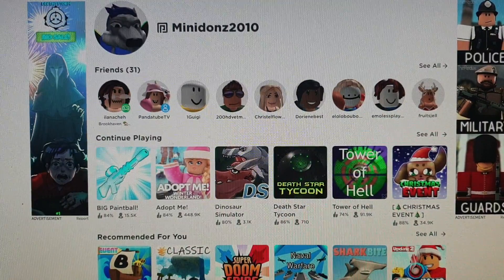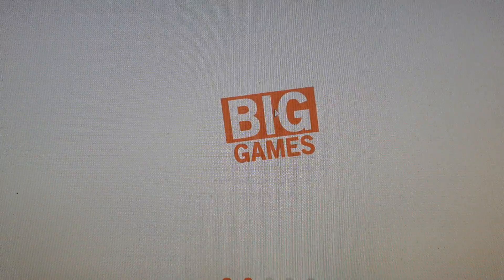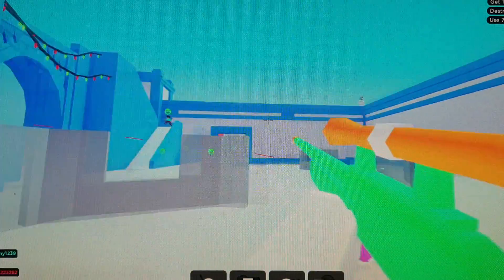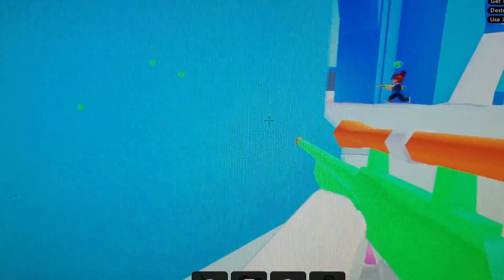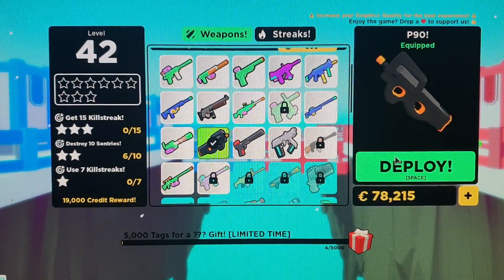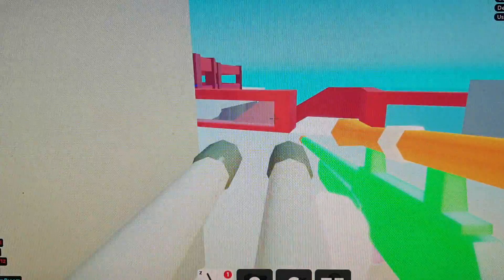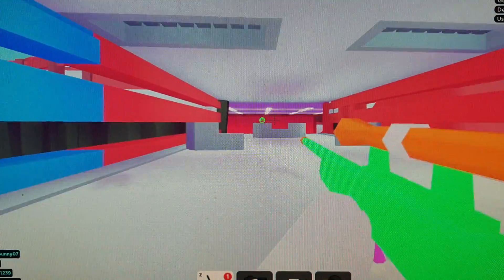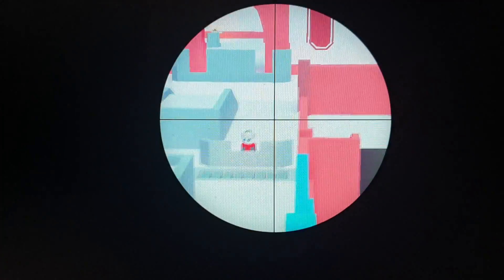first gaming vid